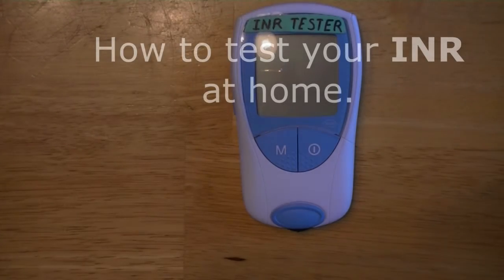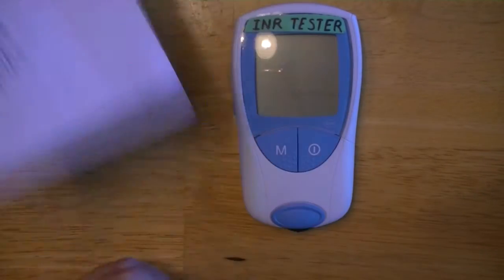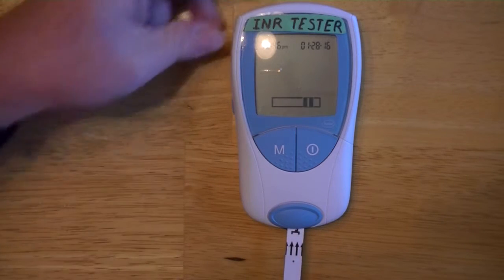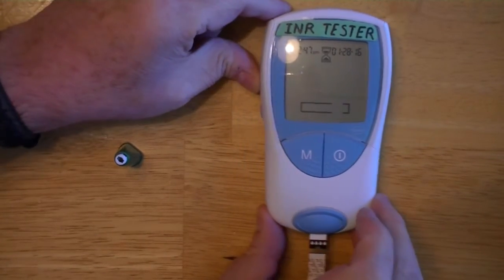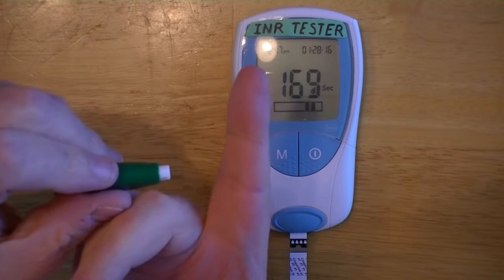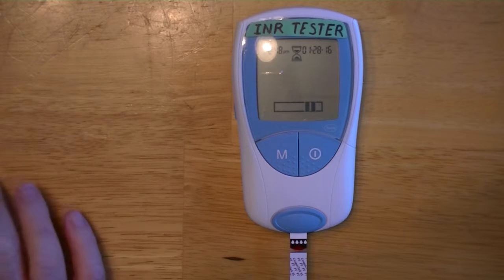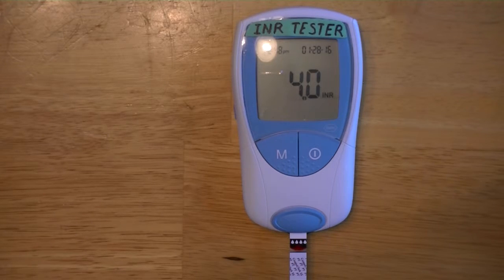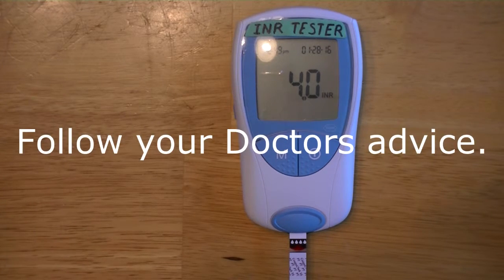Tutorial: Test your BLOOD thickness at Home (INR)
INR BloodThickness INR StrokeSurvival A man who had a stroke and has to get his blooded tested weekly to make sure it is not to thick does his test at home. This man lives with A-Fib and must be on blood thinners the rest of his life.